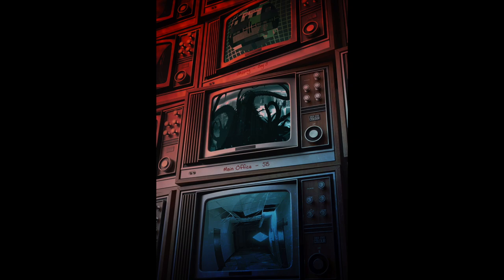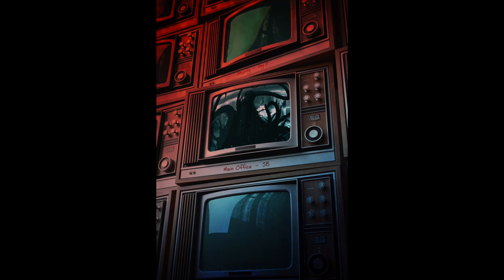No Joke - The Black: Arrival - Episode 13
The Black: Arrival - Episode - 13 - No Joke

Purchase Ebook/Paperback

The Black: Arrival
Written by Paul E Cooley
Performed by Joe Hempel
Audiobook Produced by Fireside Audio

Art by Scott E Pond Designs

Support the podcast and get access to published and unpublished books all voiced by the author! Visit ShadowPublications.com for details.

The Black: Arrival (2nd Edition) ebook and tpb are out! Get a copy and help support the podcast.

Do you like coffee or tea? Go check out and help out a new business and get the dead in your cup.